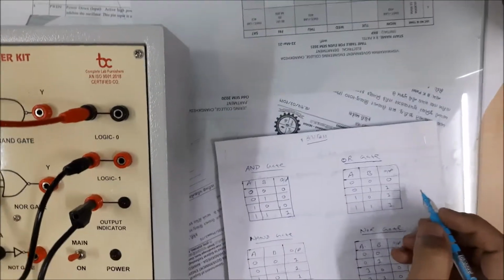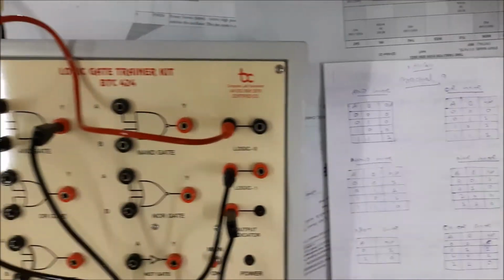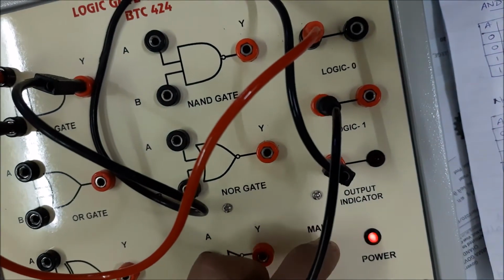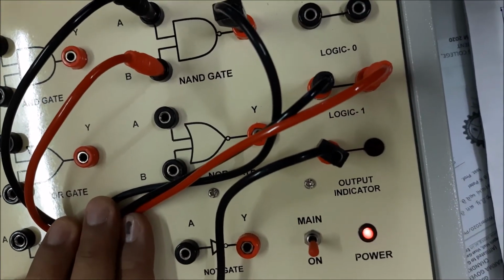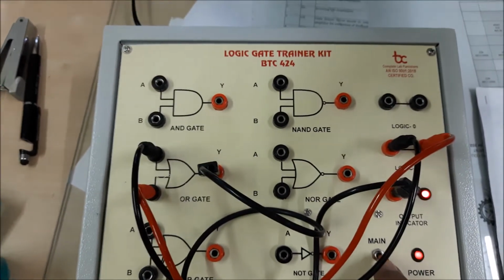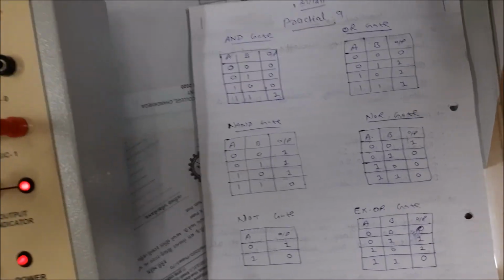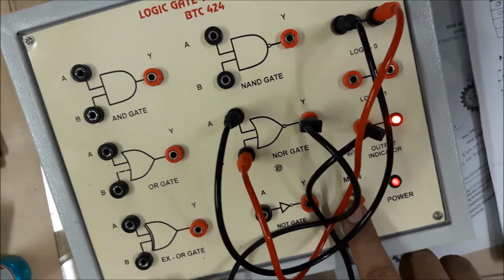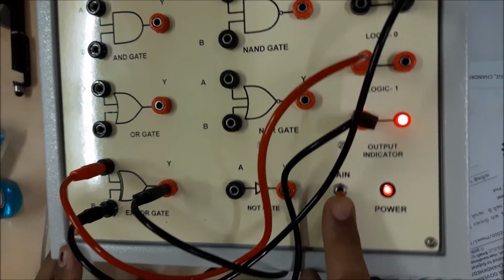Verification of truth table of Logic gates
In this video truth tables of different logic gates are verified using trainer kit. This video is prepared as a part of experiment for the subject Basic Electronics offered to student of Engineering in first year.